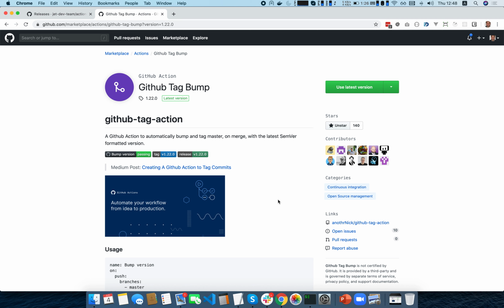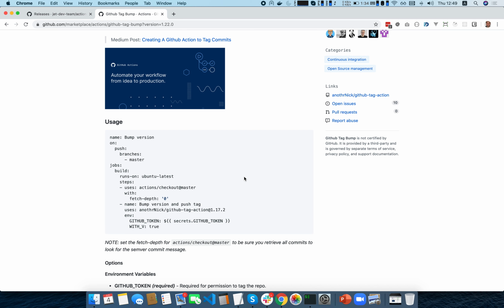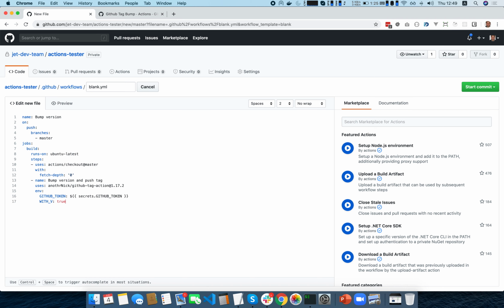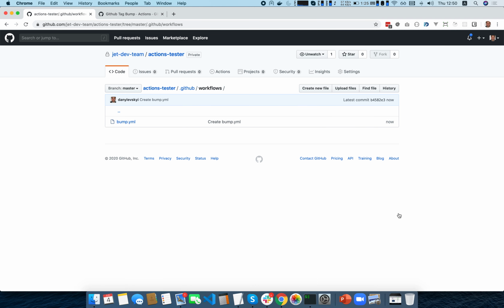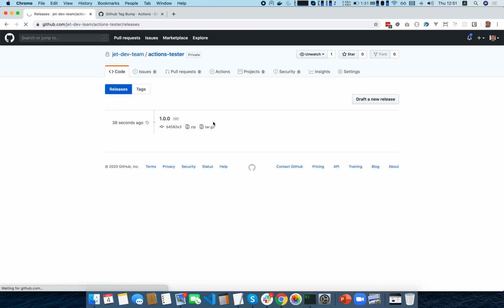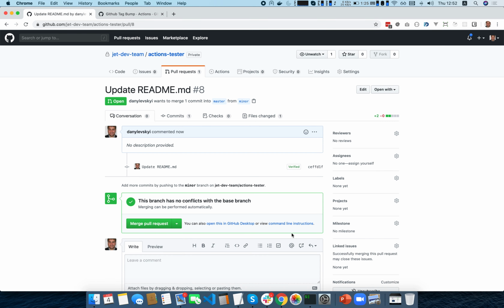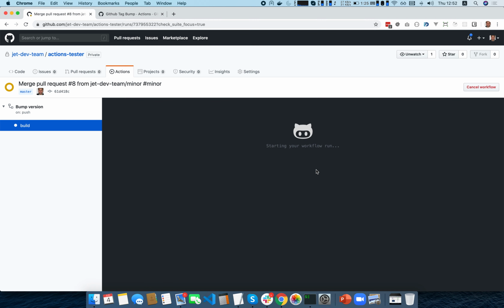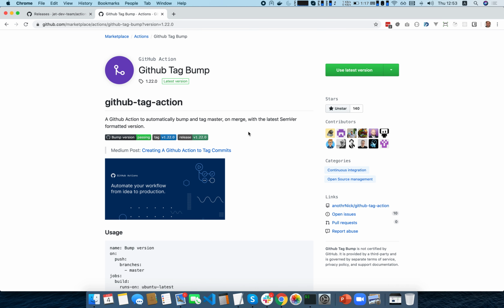How to use Github Actions to automate Git tags management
The video shows how to use Github Actions to automatically create tags when someone pushes code to specific git branch.

The video should be interesting for developments, team leads, architects and project managers.